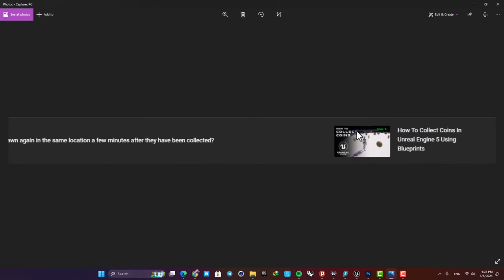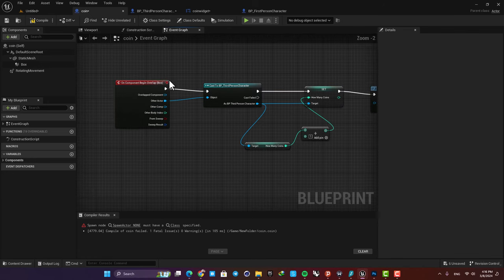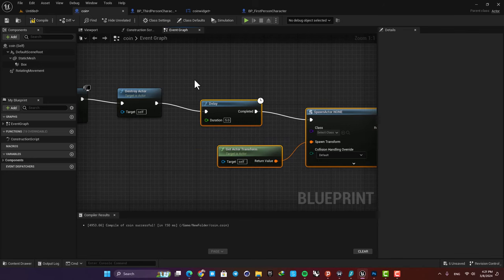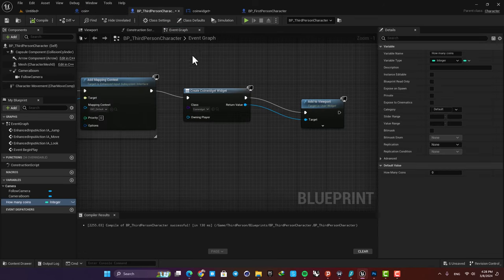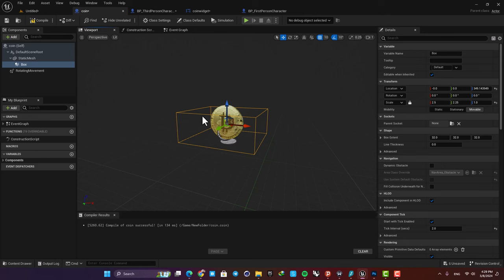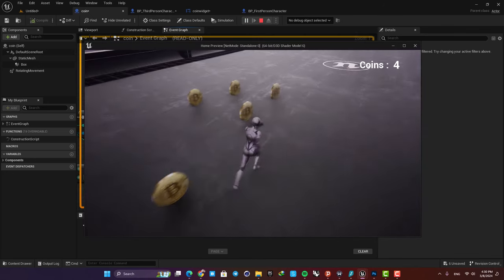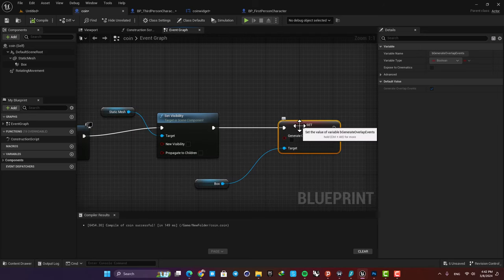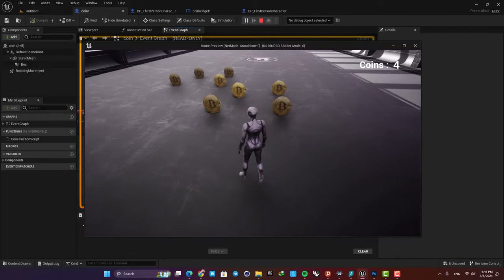Collect Coins And Make Them Reappear Again In Unreal Engine 5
Q&A Series number 2 .
In my Q&A Series I cover your questions about my videos or unreal in general.

Today's question is asked by @Ba8sbaNybRMAcXCNdKnLTA